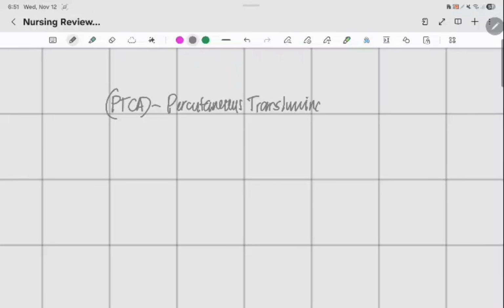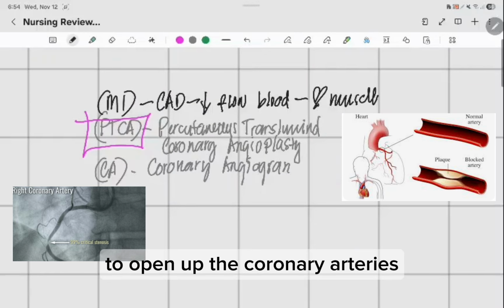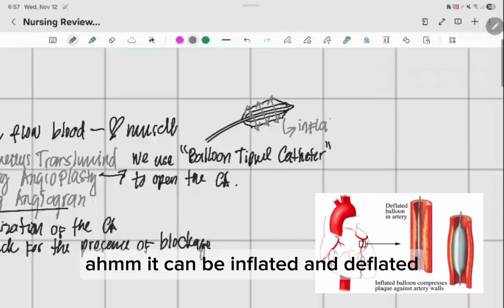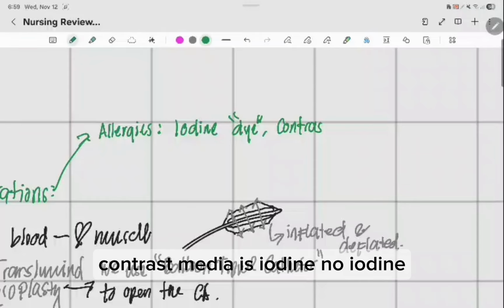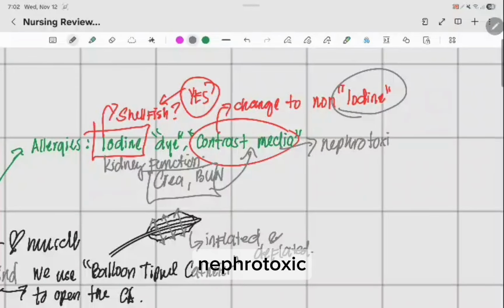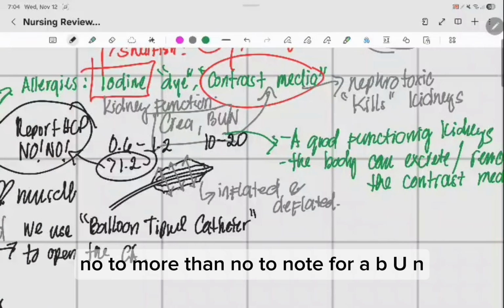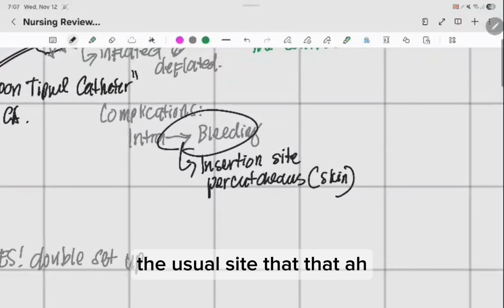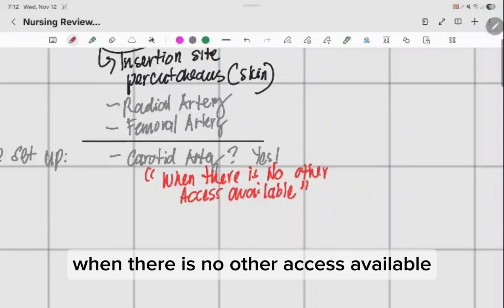PTCA, CA Quick Review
(PTCA) Percutaneous Transluminal Coronary Angioplasty and (CA) Coronary Angiogram